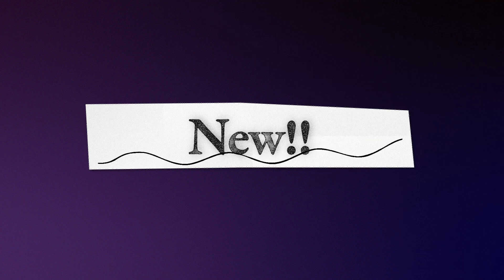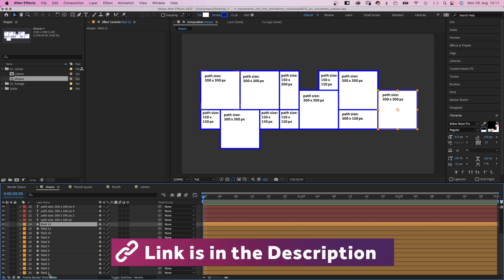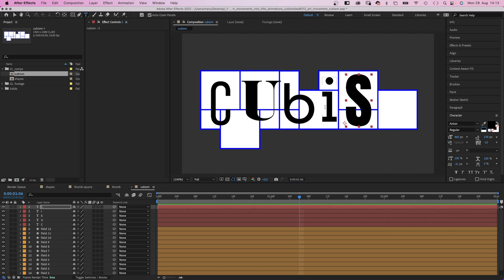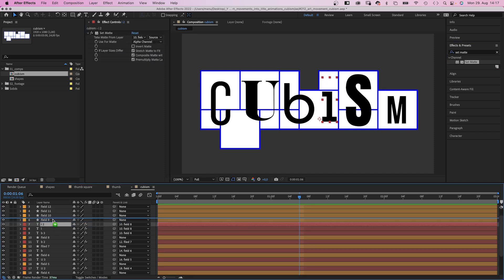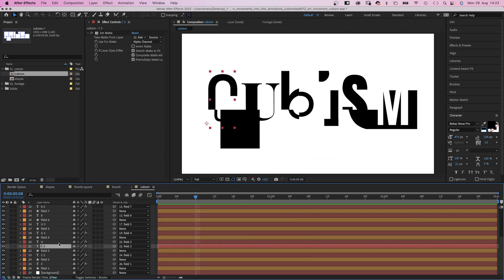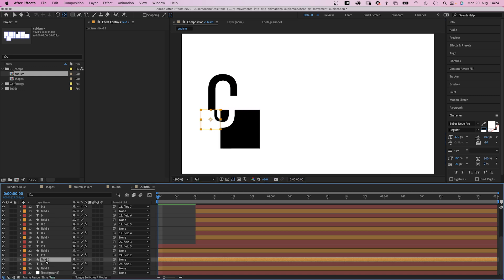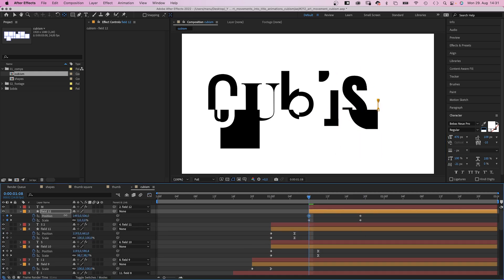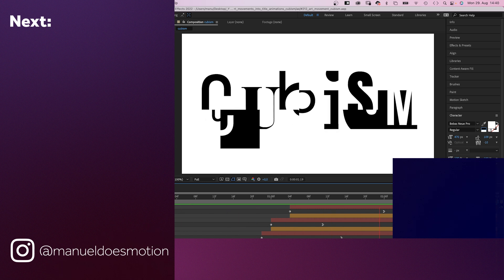Turning an Art Movement into a Title Animation: Cubism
In this After Effects tutorial, let's try something new! We'll take the key characteristics of an art movement and use them to create a title animation. Cubism.

Content:
0:00 Intro
0:23 Cubism
4:37 Expressive typography in After Effects
5:10 Animating the letters
7:16 Outro